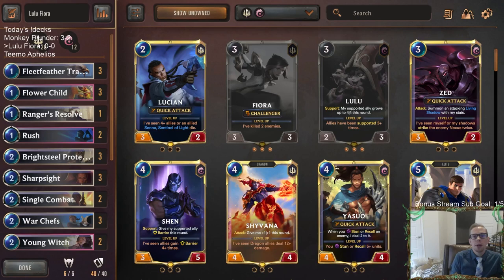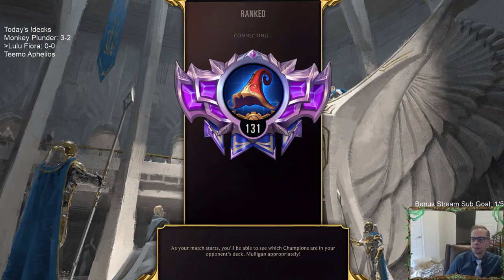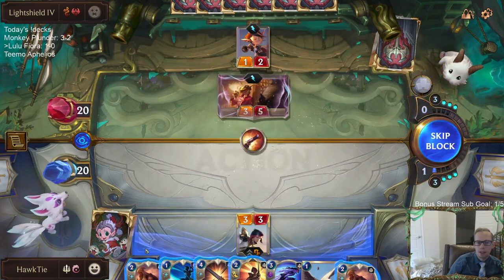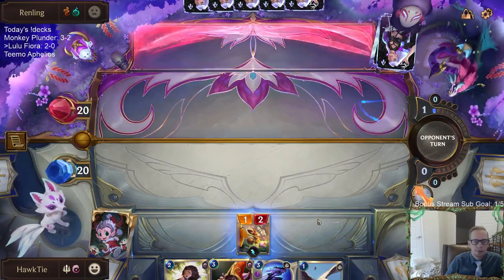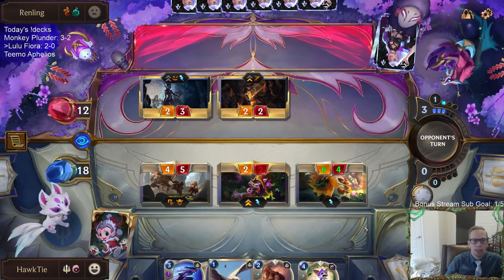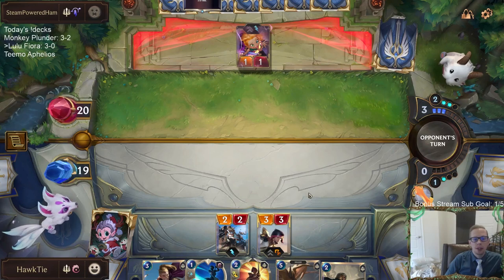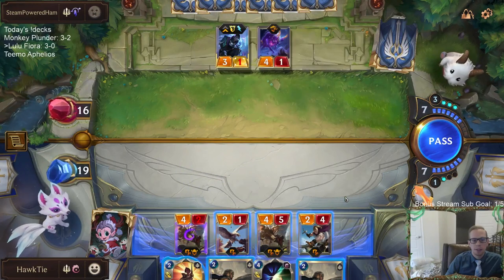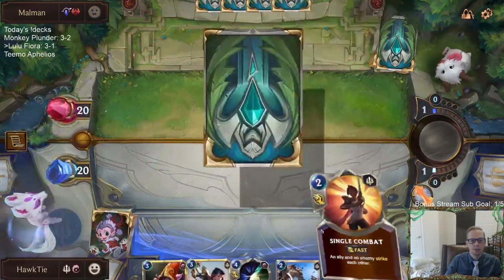Lulu Fiora: Best Deck of the Day! | Legends of Runeterra LoR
Legends of Runeterra Ranked deck: Lulu Fiora
Code:
CEBQIAIABEOSWLICAMBACAQCAMAAMDQEAIAQEERRAMAQACY2EUAQGAQKAEBAAAICAEBAABYBAEABK
Champions: Fiora, Lulu